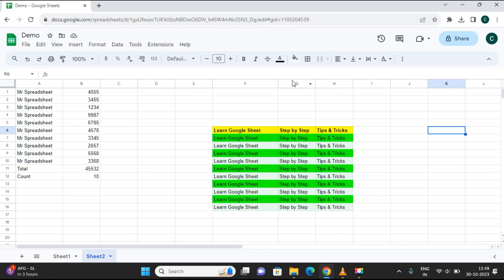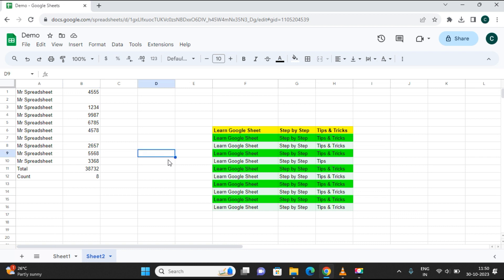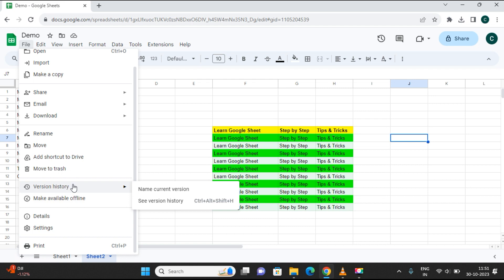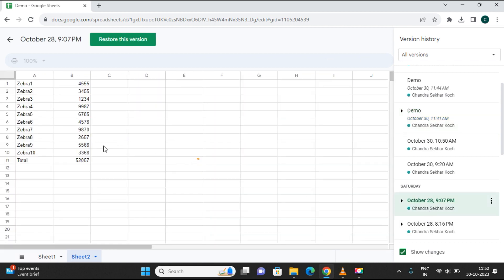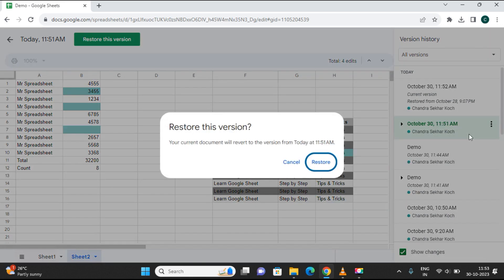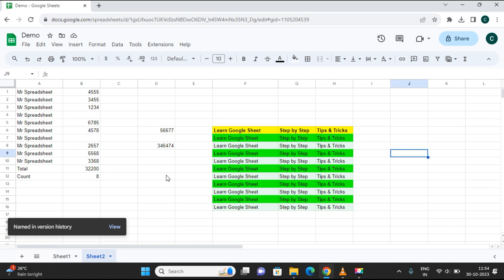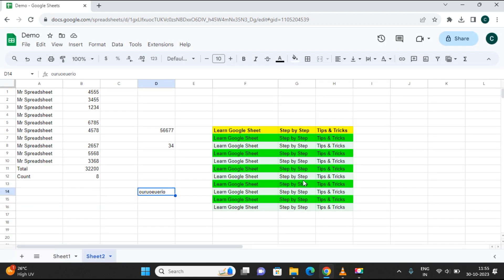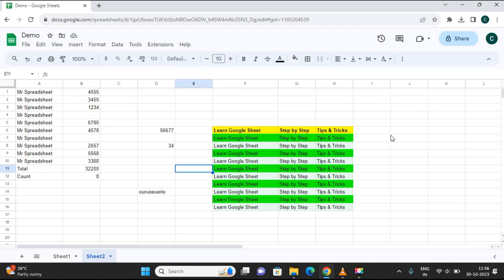How To Recover Google Sheets Data - How To Recover Deleted Column In Google Sheets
Welcome to our comprehensive tutorial on how to recover Google Sheets data using two powerful methods! In this video, we will guide you through the process of retrieving lost or deleted data from your Google Sheets using two effective techniques: modifying the URL and copying the worksheet to a new sheet. These methods can be lifesavers when it comes to recovering valuable information from your spreadsheets.

In the first section of this video, we will explore the URL modification method. We'll show you step-by-step how to modify the URL of your Google Sheets to access previous versions and restore any lost or deleted data. By manipulating the URL, you can easily navigate to specific points in the revision history and retrieve the desired information. This method is particularly helpful when you need to recover data from an earlier version of your spreadsheet.

Moving on, we'll introduce you to the second method: copying the worksheet to a new sheet. This technique allows you to create a duplicate of your existing sheet, preserving the original layout and formatting while giving you the ability to recover lost or deleted data in a separate location. We'll demonstrate how to copy the entire sheet or specific ranges of cells to a new worksheet, ensuring that you can isolate and recover the information you need.

Throughout the tutorial, we'll provide expert tips and best practices to maximize your success with these data recovery methods. We'll discuss scenarios in which each technique is most effective and provide troubleshooting tips for common challenges you may encounter along the way.

Additionally, we'll discuss preventive measures to minimize the risk of data loss in Google Sheets. We'll share tips on maintaining regular backups, implementing collaborative workflows, and utilizing the revision history feature proactively. By following these precautions, you can enhance your data protection efforts and avoid the need for extensive recovery operations.

If you have any questions or suggestions, please leave them in the comments section below. Now, let's dive right into the world of recovering Google Sheets data using URL modification and copying worksheets to safeguard your spreadsheet experience!"

Don't miss out on the latest Google Sheets tips and tricks.

We love to hear from our viewers and are here to assist you in any way we can.